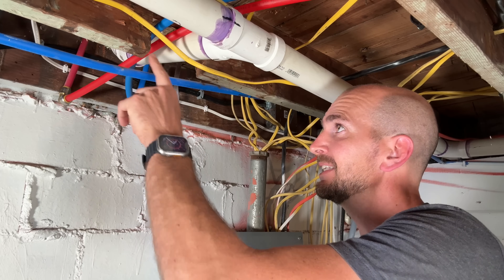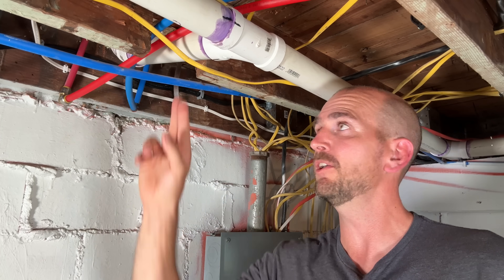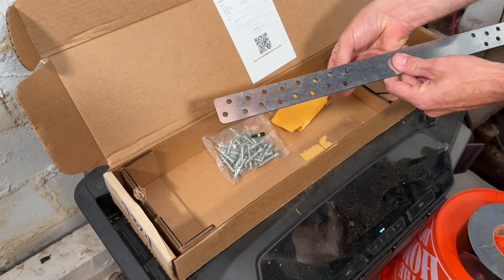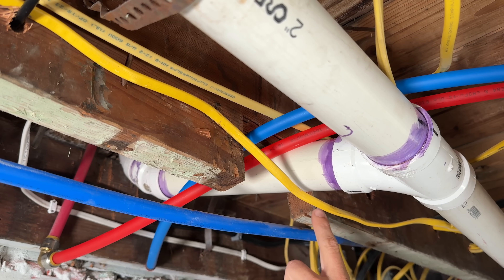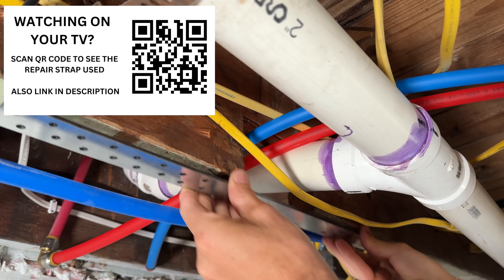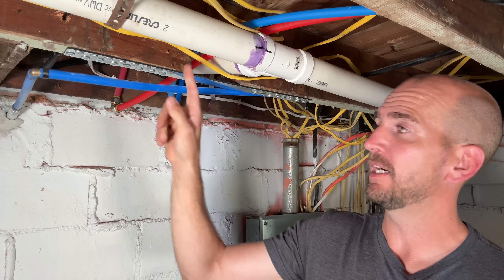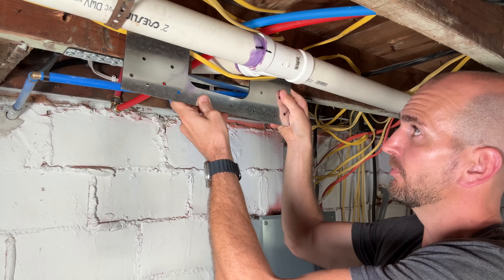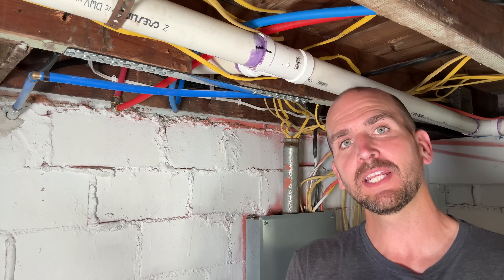Quick DIY Repair for A Failed Inspection: Notched Floor Joist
Joist Repair Strap Used (DP24)

This is one of those products that most of us didn't even know existed but can solve a HUGE problem with a notched floor joist that has been weakened, failures, or flagged in an inspection.  With less than $100 and in as little as a 15-minute install, you can have a major issue solved with a DIY solution that even professionals are aware of and might try charging you $1,000's for repairs that aren't needed.